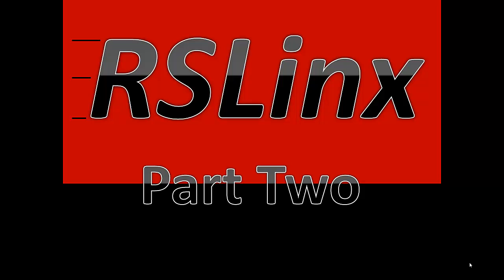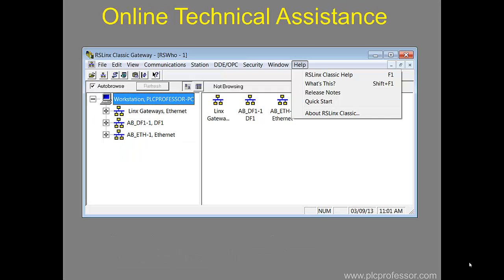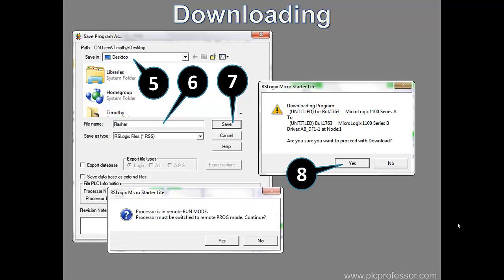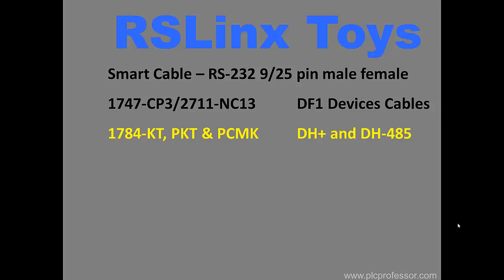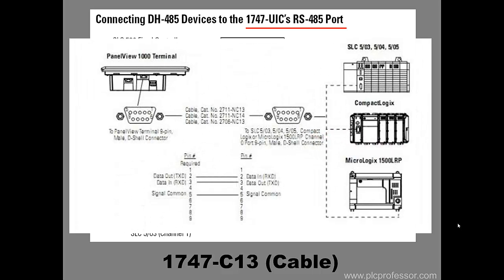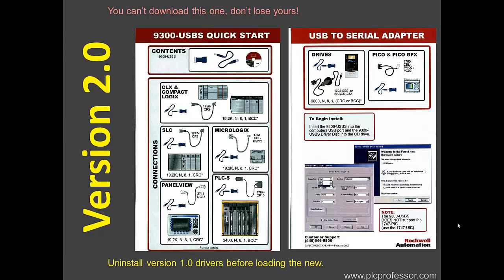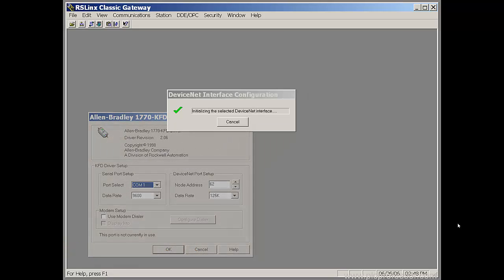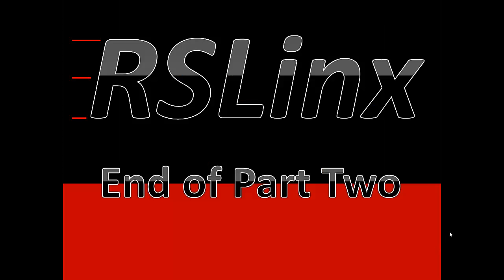Linx01b - RSLinx Part 2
Part two of a three part presentation on RSLinx, a product from Rockwell Software. The old and the new and some things in between.